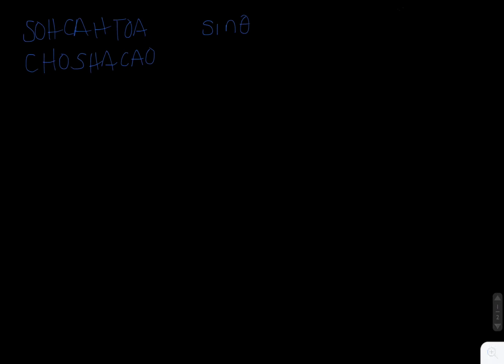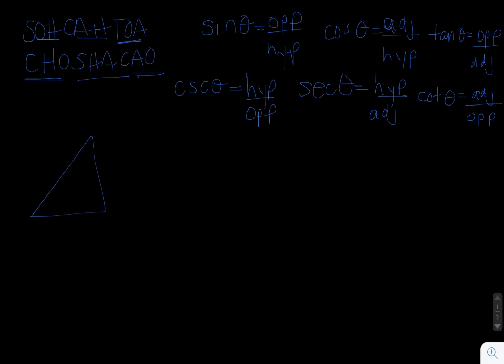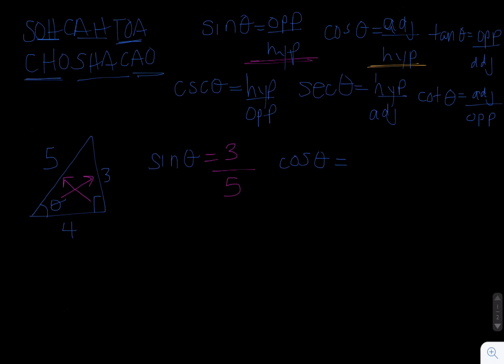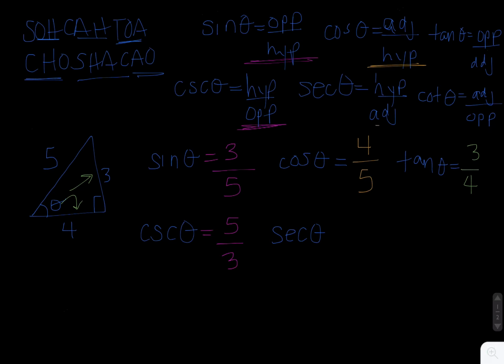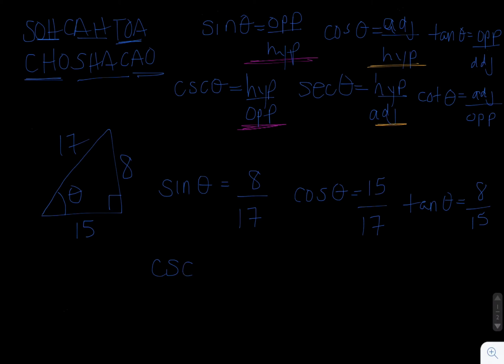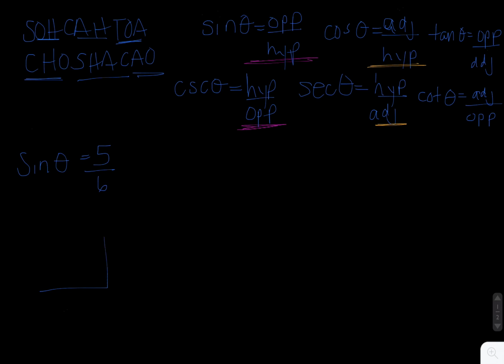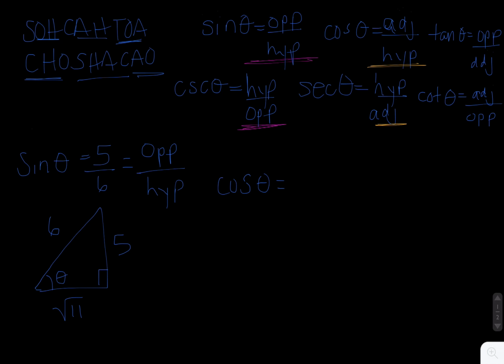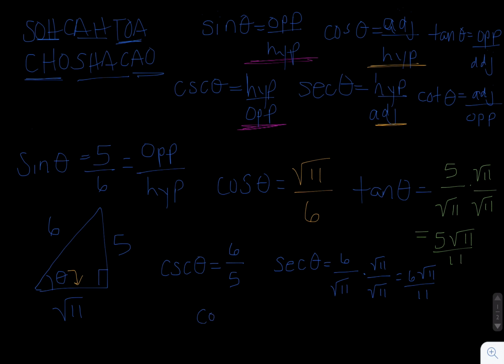6 Trigonometric functions - sin, cos, tan, csc, sec, cot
6 trigonometric functions, sin, cos, tan, csc, sec, cot, sine, cosine, tangent, cosecant, secant, cotangent, Pythagorean theorem